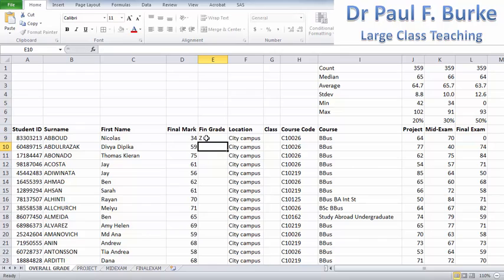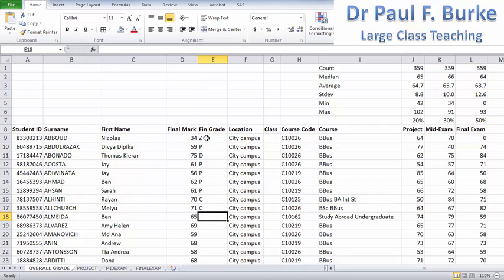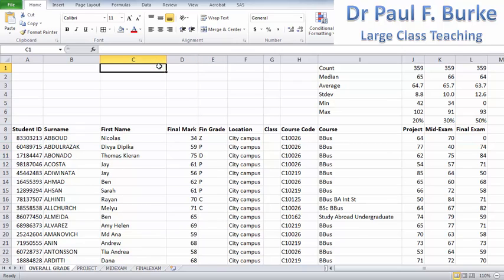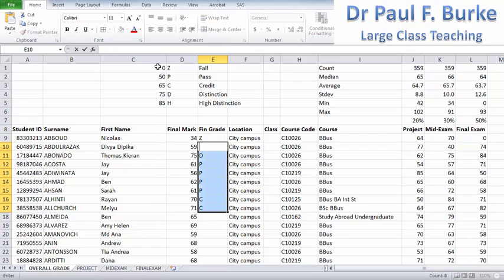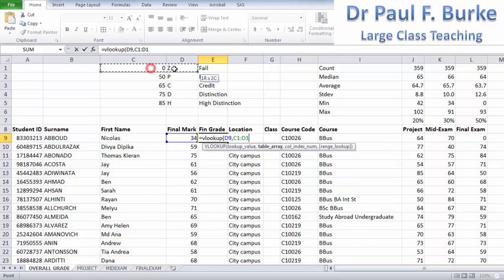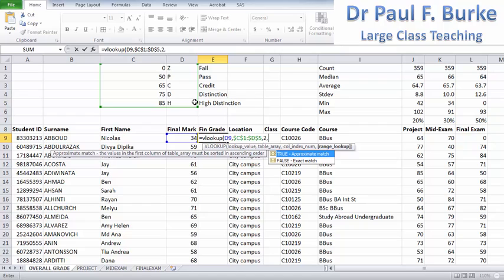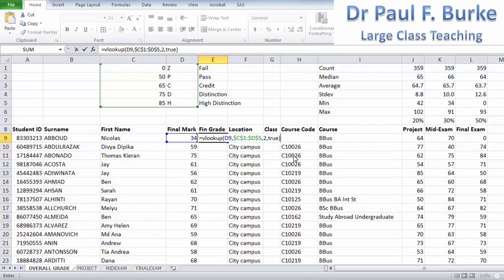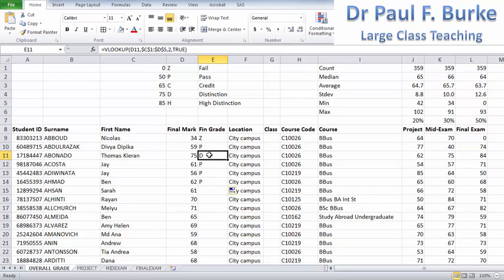VLOOKUP Part 3 Grades by Categories (H, D, C,...)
In this video we look at how to use the VLOOKUP function in Microsoft Excel to determine grades for students corresponding to a letter such as H for high distinction, D for distinction, etc. based on their numerical mark between 0 and 100.